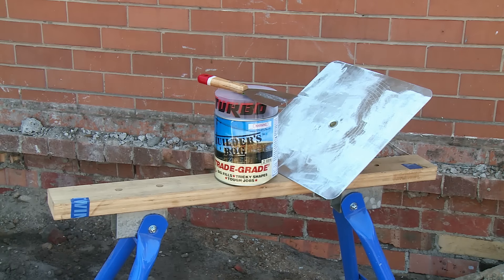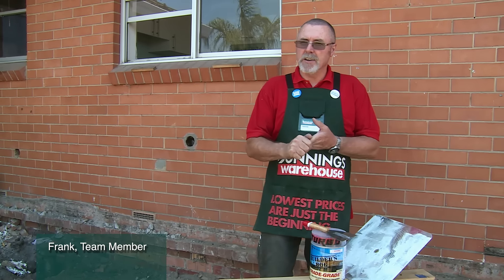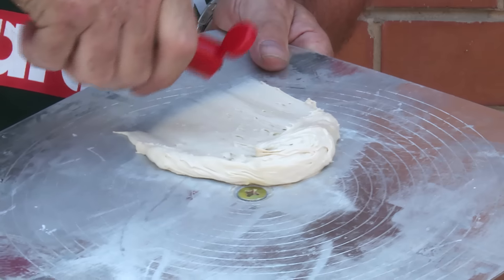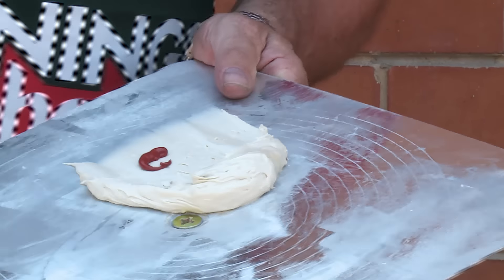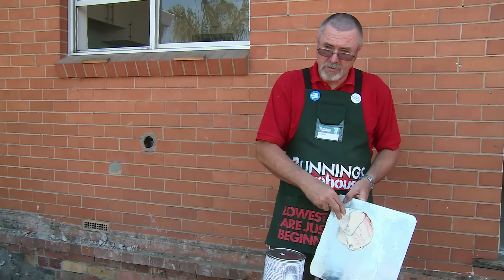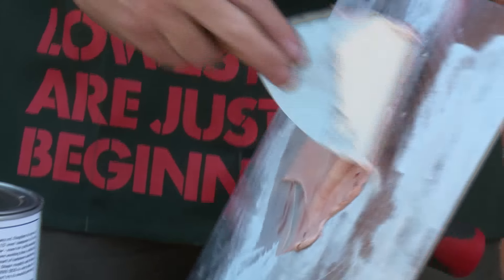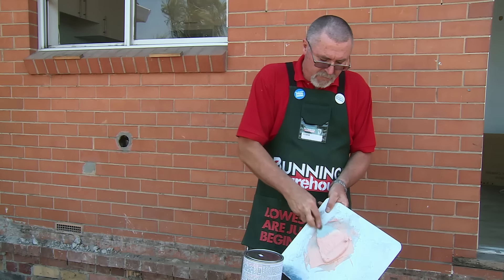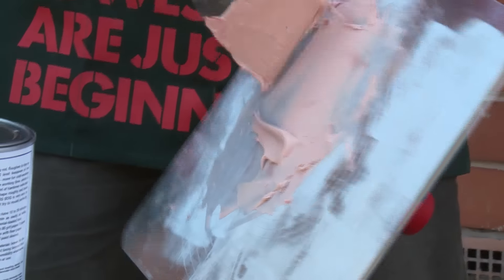How To Mix Builder's Bog - DIY At Bunnings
Builder's Bog is a great material that you can use to fill holes, dents or gaps in timber. Once it's dry it mimics real wood and can be sanded, drilled or sawed. The trick to using it effectively is to mix it correctly with the right amount of hardener. Too much hardener and the finished product will be brittle and too little hardener means the product may not set properly. Watch this video to get the consistency just right for your project.

For more DIY information and advice, visit the Bunnings website today